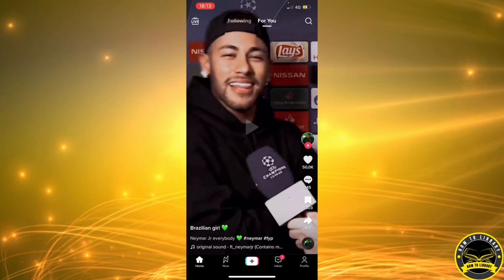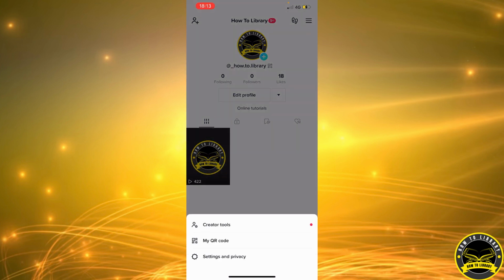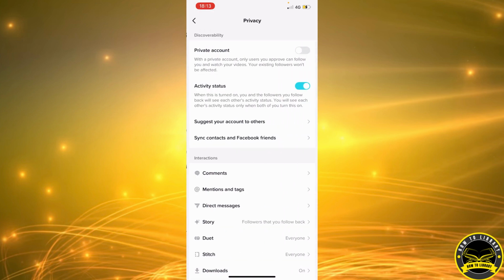How To Set Your Duet Settings On TikTok - Quick And Easy!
Learn How To Set Your Duet Settings On TikTok. It is really easy to do and learn to do it in just a few minutes by following this super helpful tutorial to get a better understanding of everything.